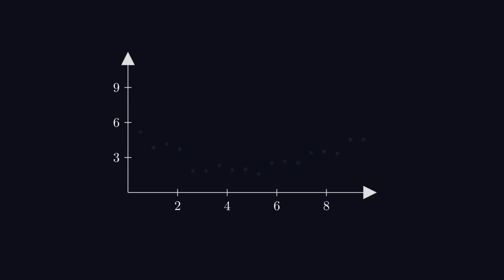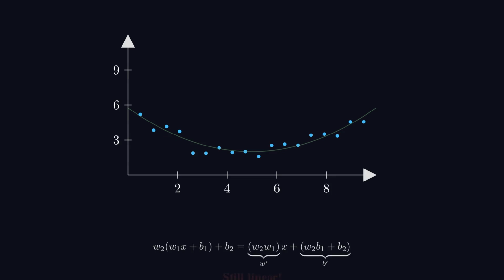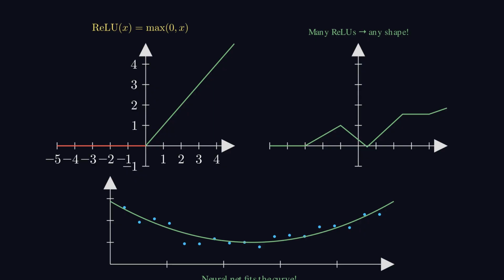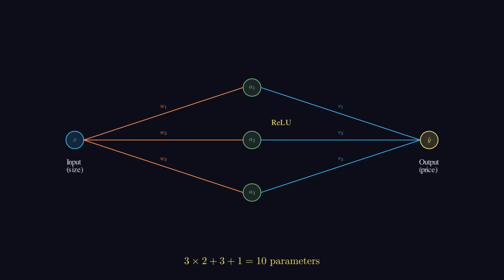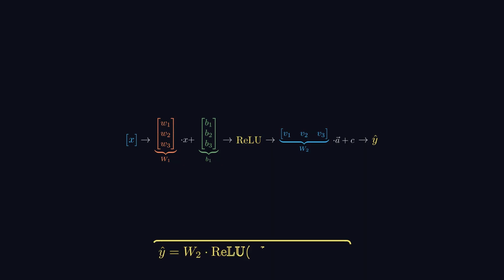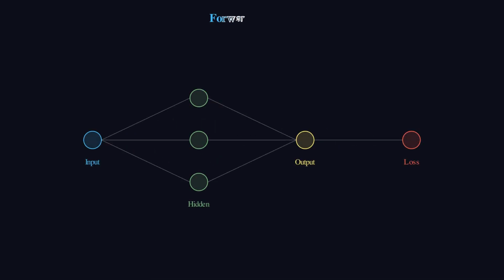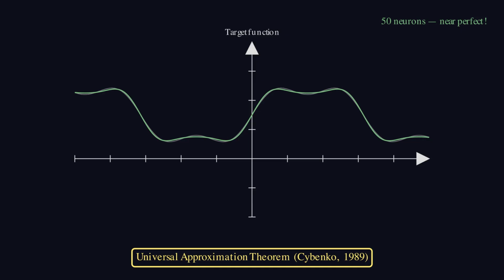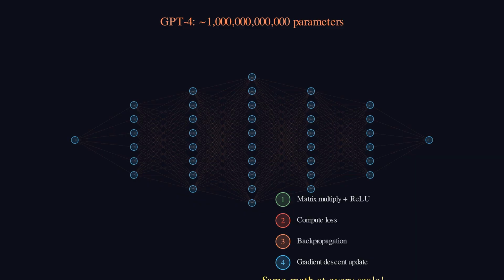Neural Networks: Why One Simple Trick Lets AI Learn Anything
The real world isn't linear — so how do AI models capture patterns in language, images, and sound? One simple trick: stack linear layers and insert a non-linearity between them. In this episode, we build a neural network from scratch, explain why ReLU changes everything, and prove the Universal Approximation Theorem: with enough neurons, a neural network can model ANY continuous function.

🎯 CHAPTERS
00:00 Why a single line isn't enough
1:15 Linear on linear is still linear
2:30 The one trick: non-linearity (ReLU)
4:00 Building a neural network step by step
6:30 It's all matrix multiplication (why GPUs matter)
8:30 Training: forward pass, loss, backprop, update
10:00 The Universal Approximation Theorem (Cybenko 1989)
12:00 From tiny networks to GPT-4

📌 KEY CONCEPTS
• Why stacking linear layers fails without non-linearity
• ReLU: the max(0, x) activation that changed AI
• Building a network from input to output
• Neural networks as matrix multiplications (role of GPUs)
• Forward pass, backpropagation, weight updates
• Universal Approximation Theorem — the theoretical foundation

📚 PREREQUISITES
• Episode 1 — Linear Regression: youtu.be/...
• Episode 2 — Gradient Descent: youtu.be/...

📚 THE SERIES
Episode 3 of 10. Next: Backpropagation — the algorithm that computes gradients through hundreds of layers in one backward pass.

🌍 French channel: ‪@MathsAcademy27‬

Channel hosted by Julien, certified math teacher with 30 years of classroom experience.